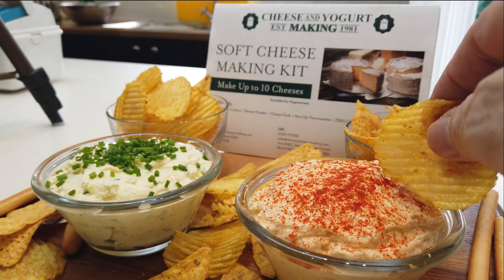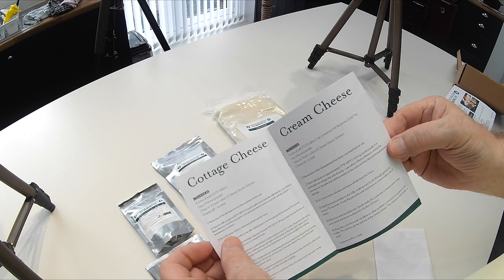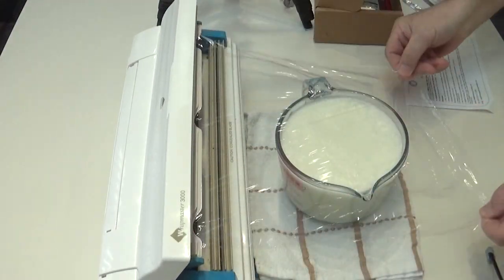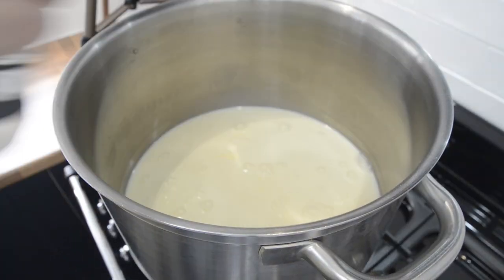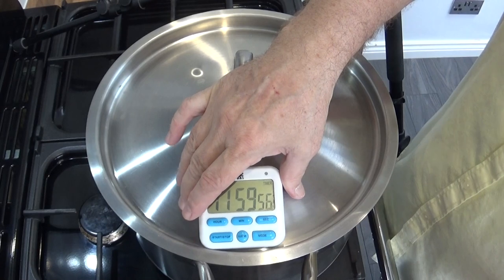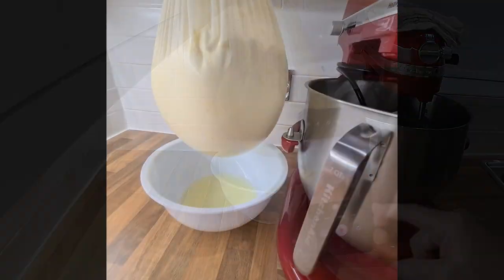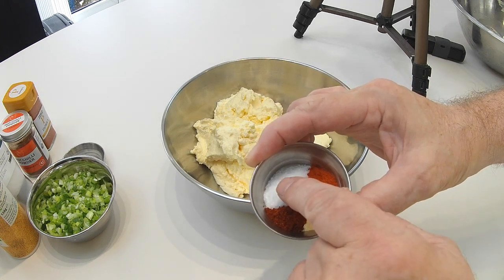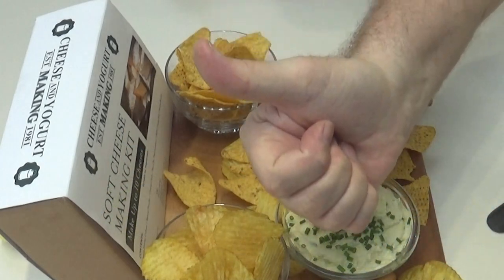Cream Cheese, You'll never buy cream cheese again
How to make authentic delicious Cream cheese at home, easy step by step instructions, from start to finish.